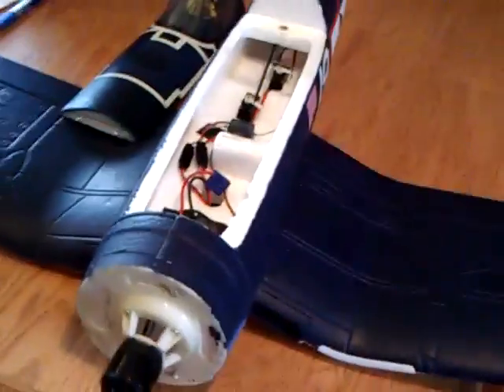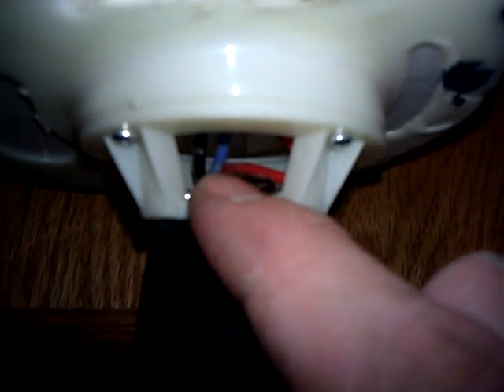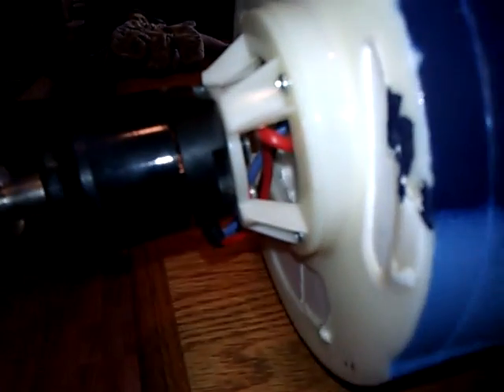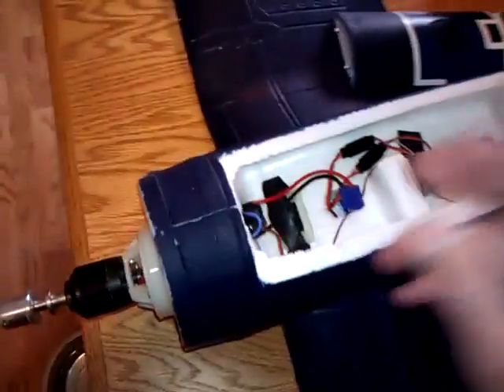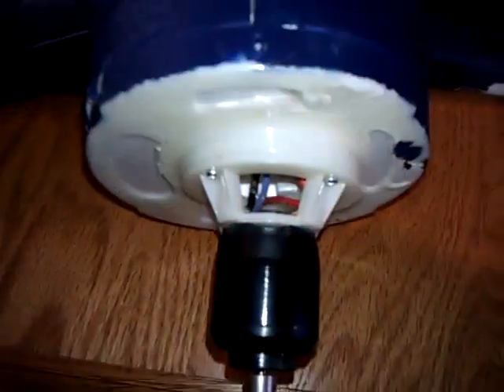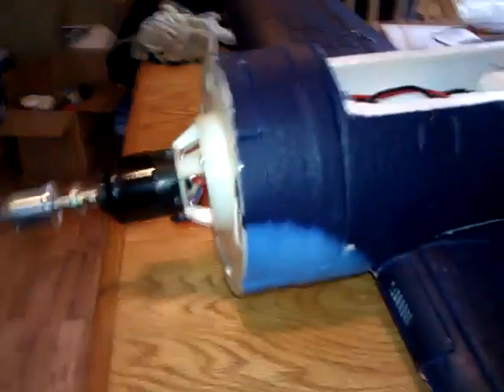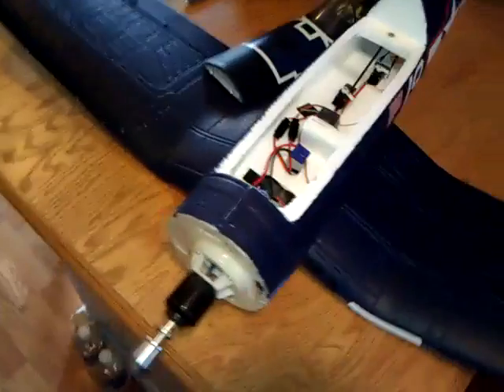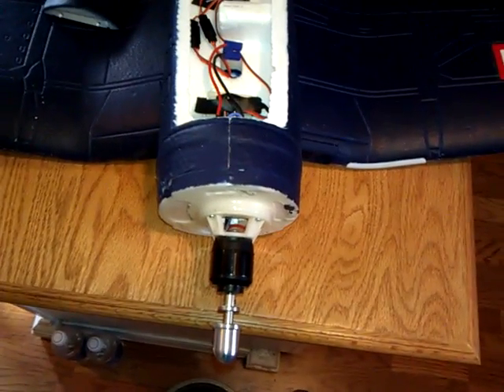PZ F4u Problem.3gp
Found that ESC wires were pushed against the back of the motor. This is how it came installed from factory. You might want to check yours out